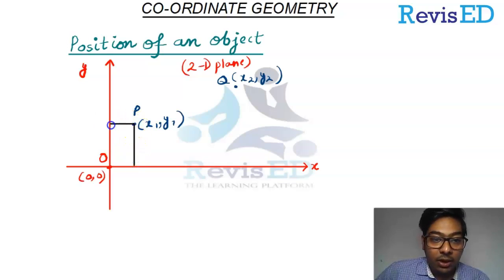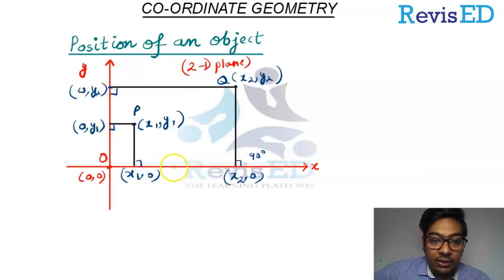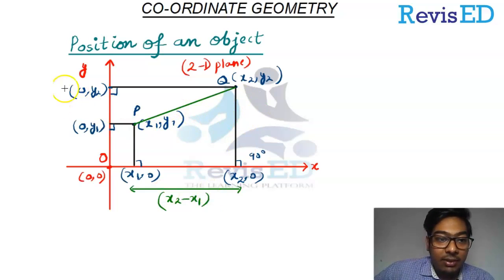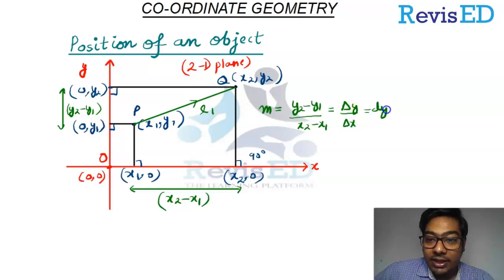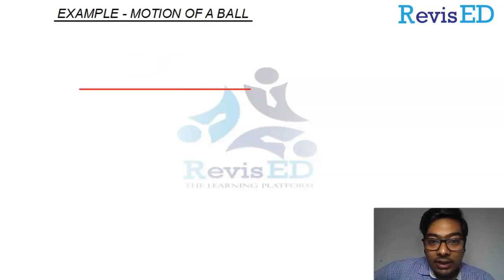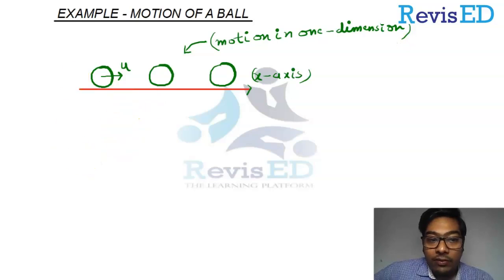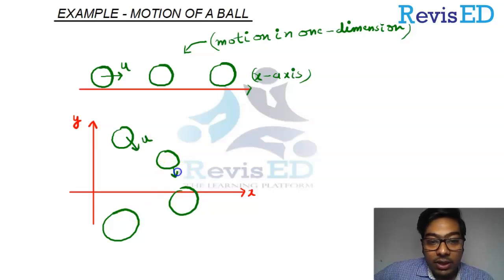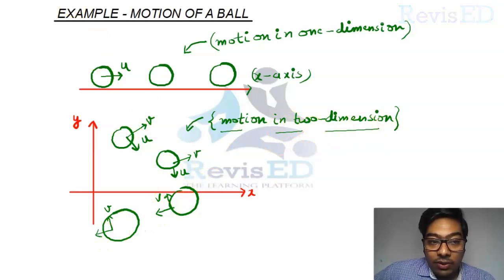Class 11th- MOTION IN A STRAIGHT LINE-LEC 02 BY HARI SAINI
Concept of co-ordinate geometry in order to understand the position of the object from the reference point that is origin, in order to study the motion in a straight line.

you can ask a question and get solution 24*7 from the best teachers.